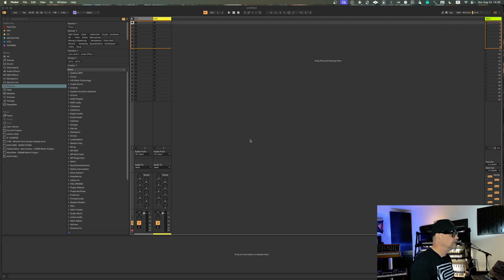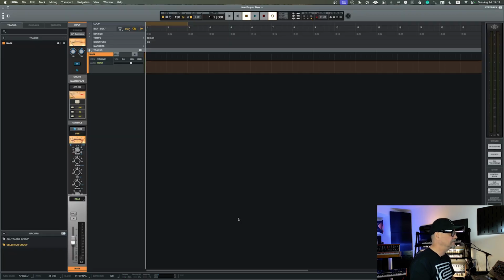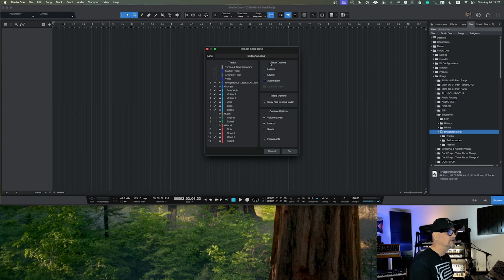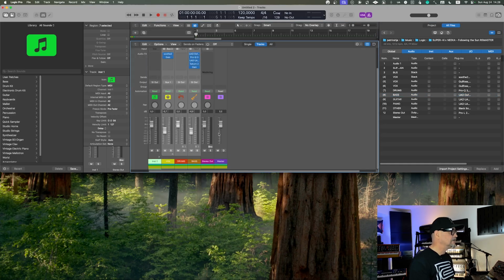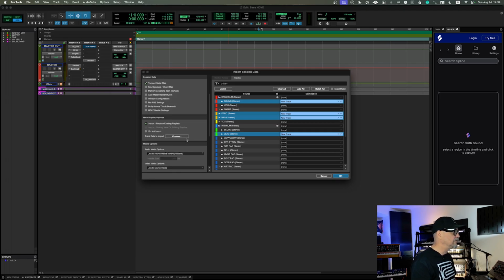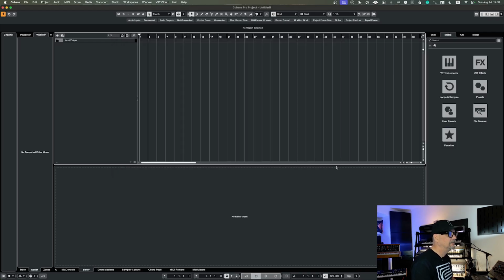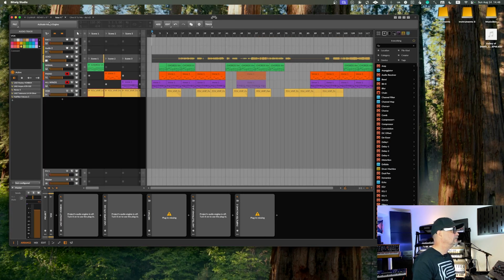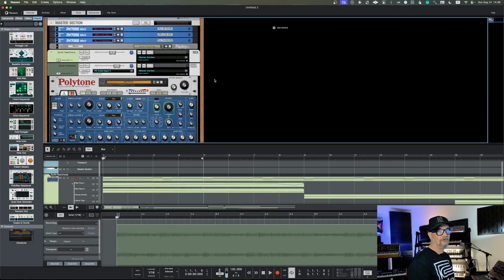How to Import Tracks Between Projects in Any DAW Fast!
Welcome to How do you DAW – your go-to channel for mastering Digital Audio Workstation workflows. Here we explore Ableton Live, Logic Pro, Cubase, Studio One, Pro Tools, Bitwig, Reason, and Luna, showing you step-by-step how to import tracks, copy plugins, transfer MIDI, and bring session data from one project into another.

If you’ve ever wondered “How do I move drums, bass, or vocals from my old project into a new one?” or “What’s the best way to import session data in my DAW?”, this channel is built for you. Each tutorial highlights a different DAW, comparing how Ableton Live project folders, Logic Pro import options, Cubase track imports, Studio One song data, Pro Tools session data, Bitwig drag-and-drop projects, Reason 13 copy-paste tracks, and Luna import session features all work in practice.

We also cover music production tips, hybrid workflow setups, and DAW comparisons so you can work faster and more creatively in your home studio.

00:00 Intro
00:41 Ableton Live
03:21 Universal Audio LUNA
05:30 Studio One
06:51 Logic Pro
10:27 Pro Tools
12:50 Cubase
15:30 BitWig
18:36 Reason
20:31 Closing words